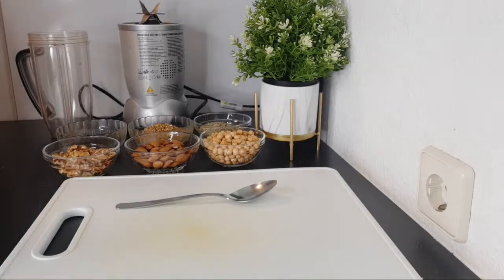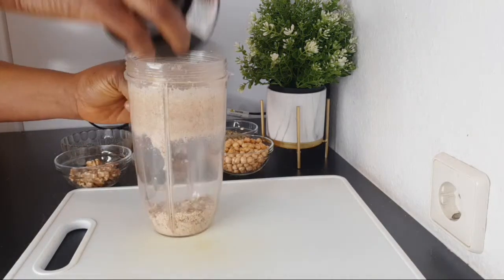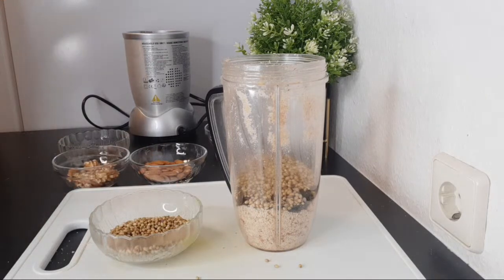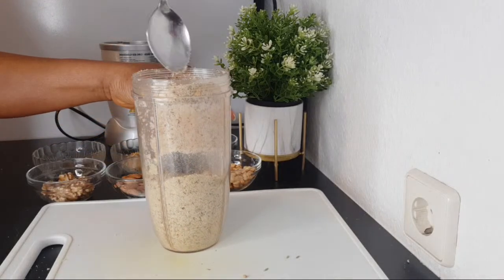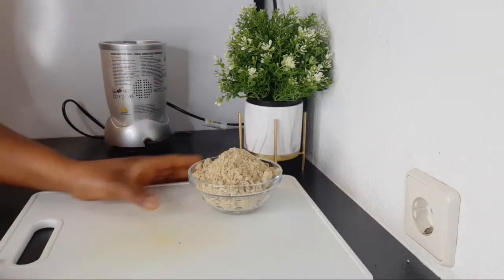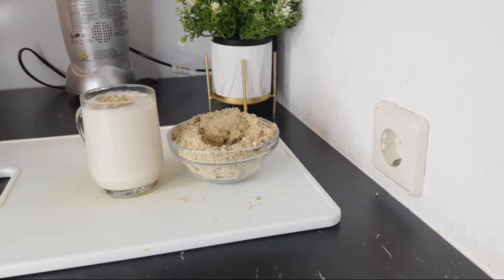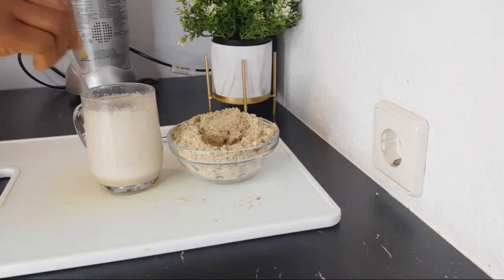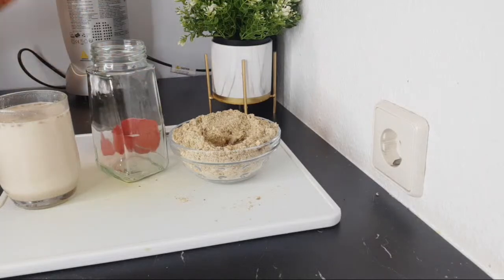For STRONGER VISION EYESIGHT Only 1 TBSP Of This Herbal Mix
Are you experiencing blur and cloudy vision and struggling with your daily activities such as watching television or reading newspapers?  You may have Cataract, an eye condition where the natural lens in your eye becomes progressively cloudy due to ageing. Watch this video to know how to make a drink that will clear your eyes.

INGREDIENTS:
ALMOND
WALNUT
PUMPKIN SEEDS
CORIANDER SEEDS
ROASTED CHICKPEAS
FENNEL SEEDS

LIGHTING
U.K link:  Ring Light ://amzn.to/2CKrLJT
Softboxes (recommended)

○ Hard drive
○ Memory card